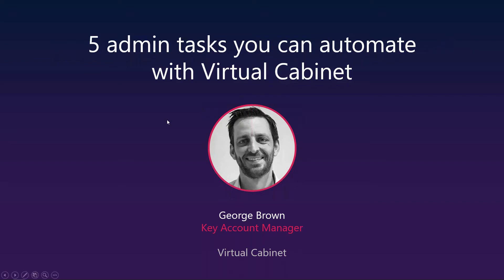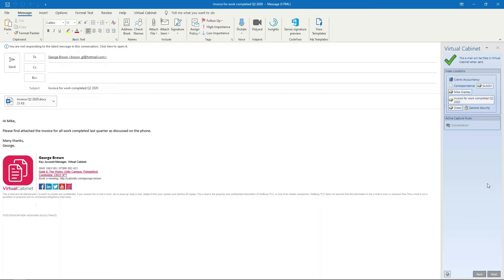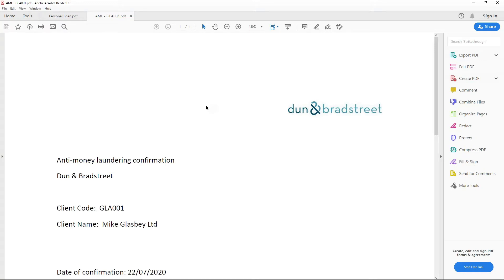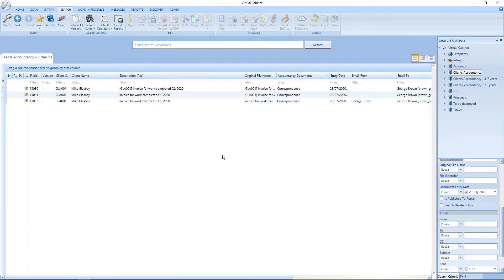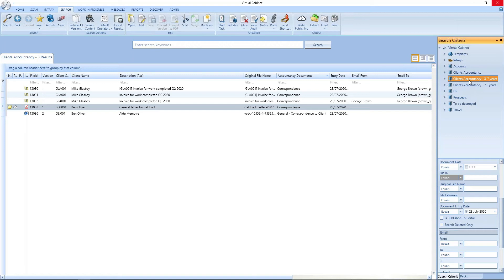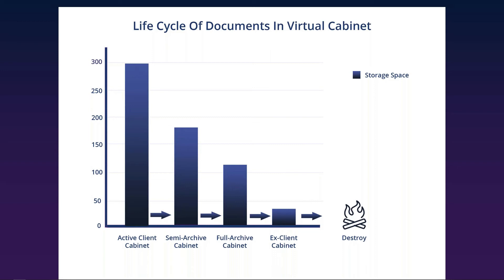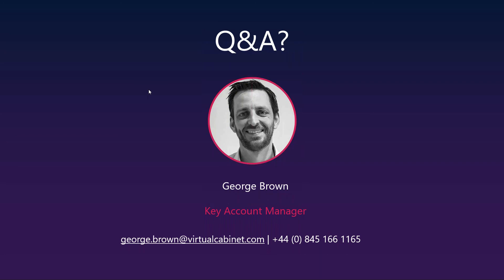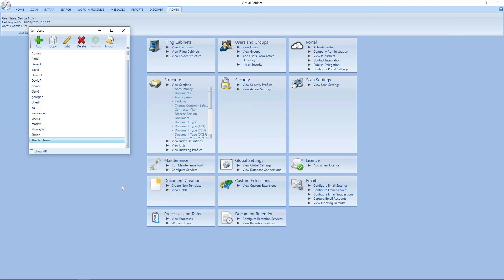5 Admin Tasks You Can Automate With VC | Webinar | Virtual Cabinet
In this 45-minute webinar we will cover 5 key areas where you will learn how you can automatically:

· File all your email correspondence as it comes into your inbox
· Index directly from Microsoft programs and practice management systems straight into the client file
· Publish documents through the portal en masse
· Set ‘privacy by design’ security profiling rules
· Archive files in-line with your compliance regulations

Virtual Cabinet is leading Document Management and Portal software. Securely share client files and use eSignatures for fast turnaround times. Auto-file emails, optimise workflows, view audit trails, integrate with practice management software and more.